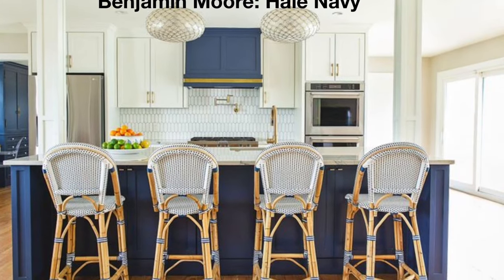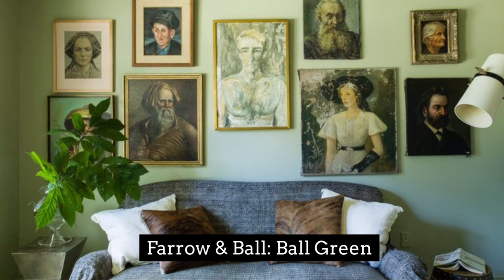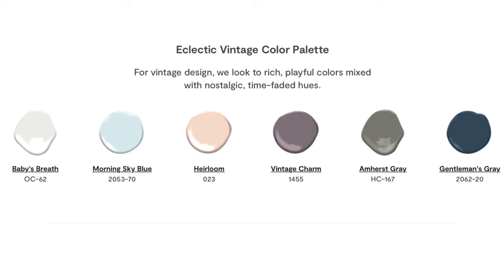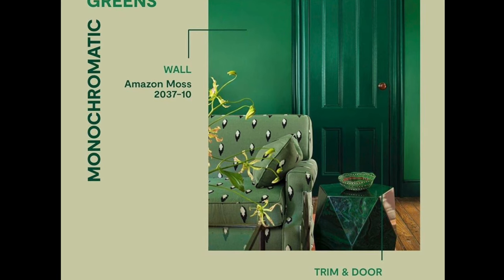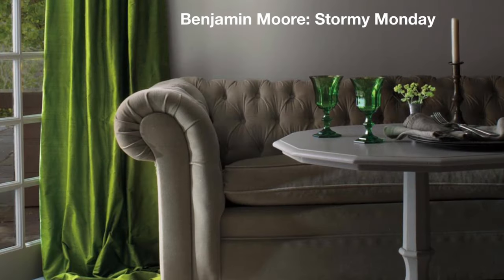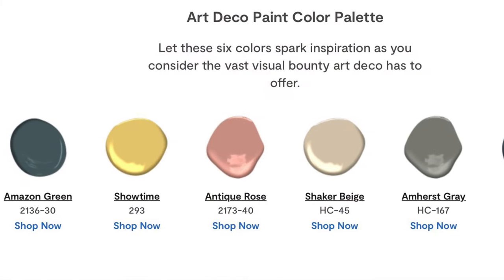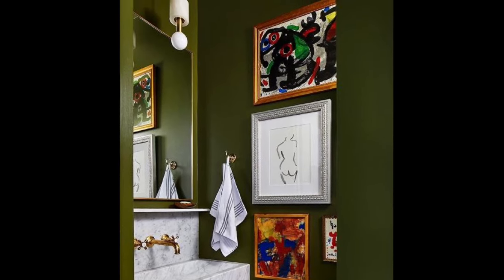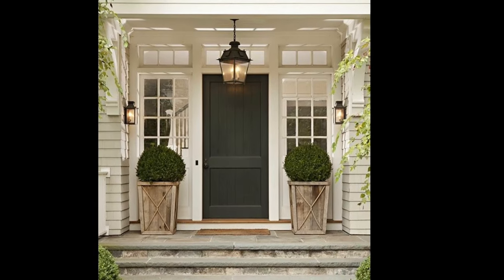How To Choose Paint Colors For Your Home: Including Picking Paint Colors Based On Your Design Style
Learn tips on how to choose the timeless paint colors, along with the following:

Designer's Favorite & Timeless Paint Colors